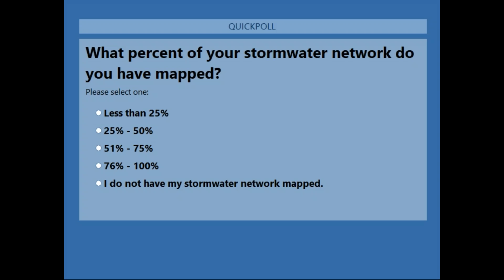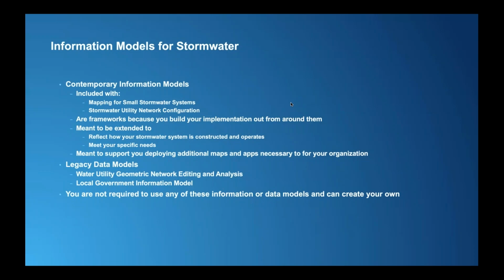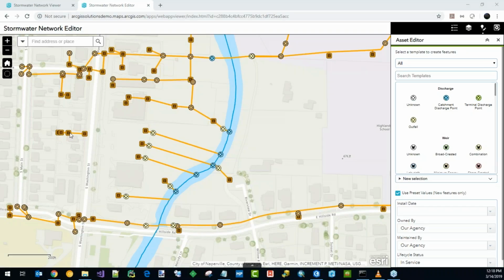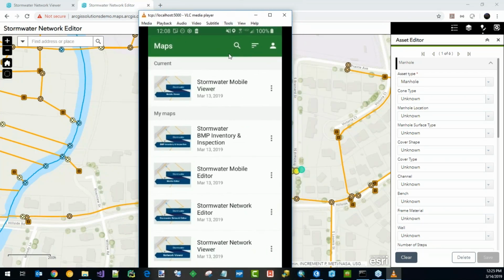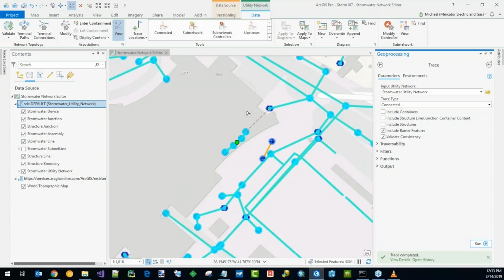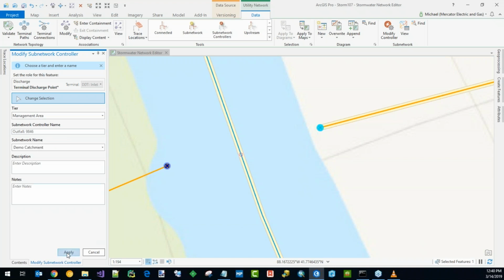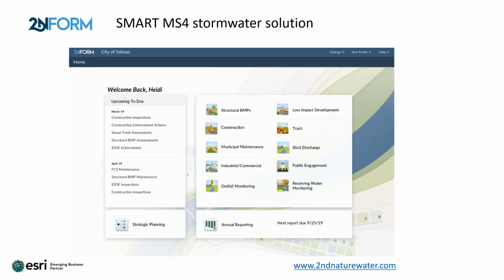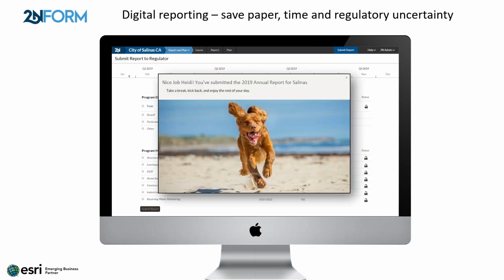Supporting Stormwater with ArcGIS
Learn how Esri can help with the collection of assets to support management of your stormwater system: Presenters will discuss best practices and ArcGIS configurations that will help you map your system.